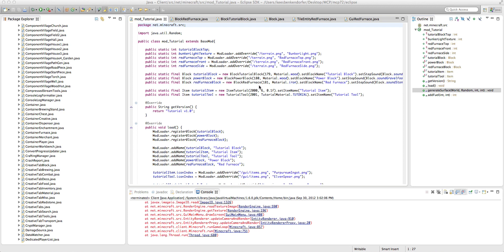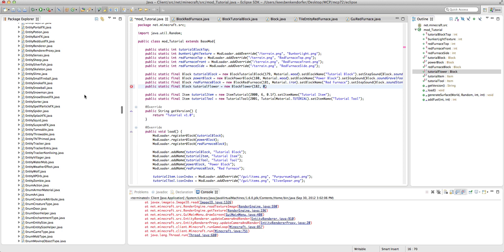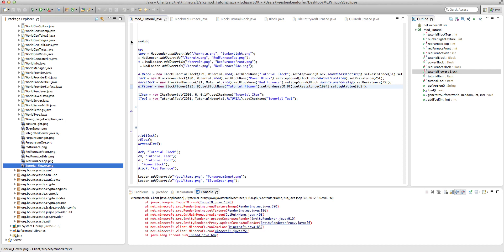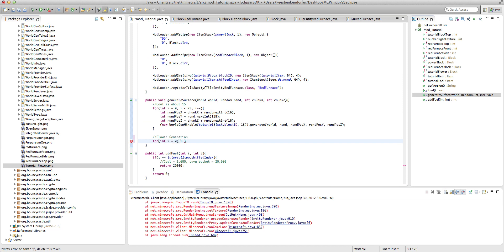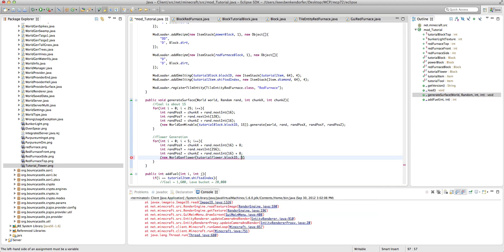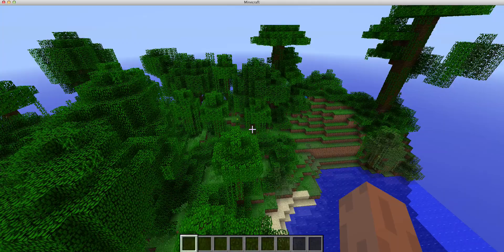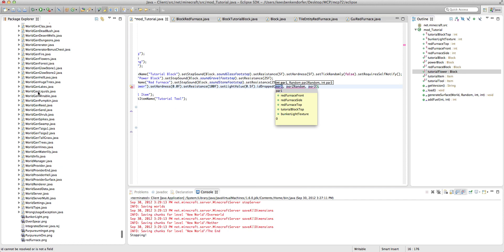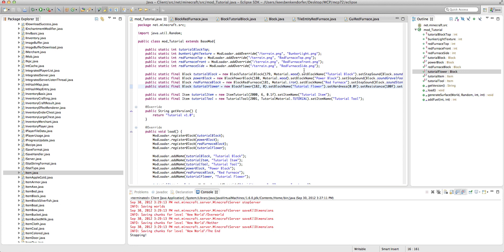[1.3.2] Minecraft Modding Tutorial 10: How to Make a New Flower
This is my 10th Minecraft modding tutorial for 1.3.2. In this tutorial, I will teach you how to add a custom flower to the game.